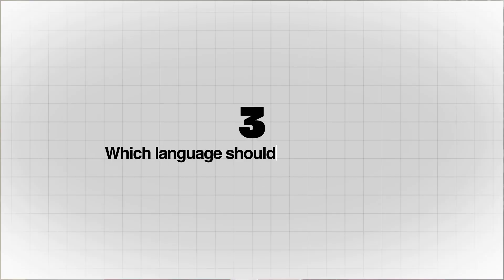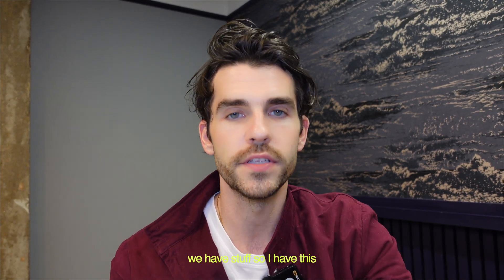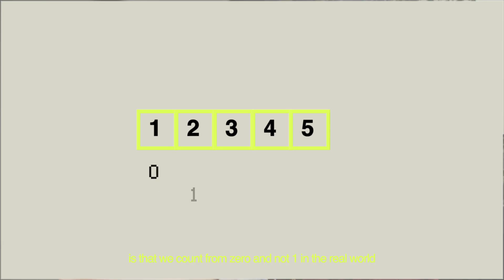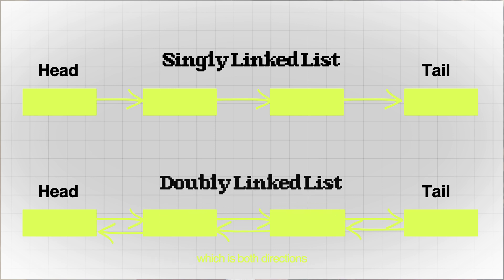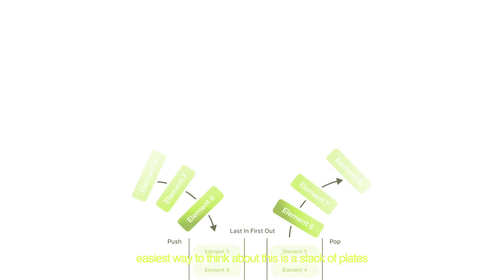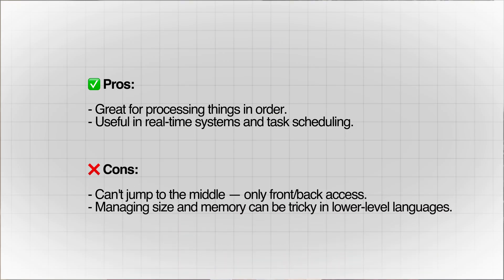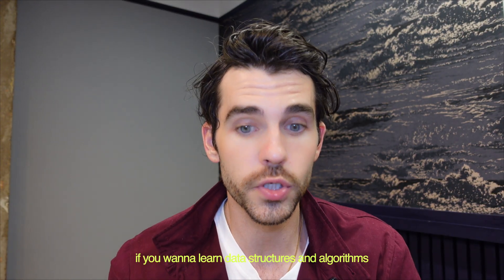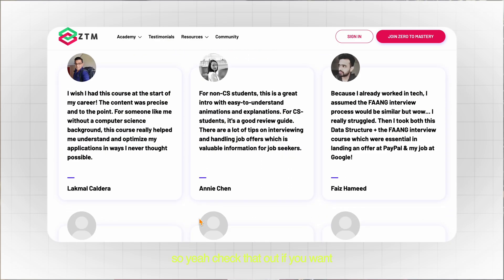I was bad at Data Structures, then I did this (each one explained)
How to not suck at Data Structures. I don't have a computer science degree and taught myself this stuff from scratch. This is what I've learned

Link to my ebook (extended version of this video )📚

MY LINKS

Courses mentioned

Timestamps:
0:00 Intro
1:01 Questions you may have
2:01 Step 1
2:46 Big O
05:34 Arrays
06:44 Linked lists
8:35 Stack
9:17 Queue
9:57 Tree
11:06 Binary Search Tree
12:35 Graph
14:14 Hash Table
15:45 Courses which are good
16:26 Outro